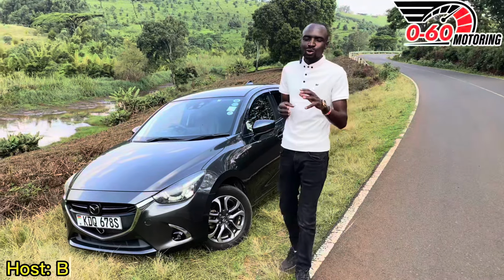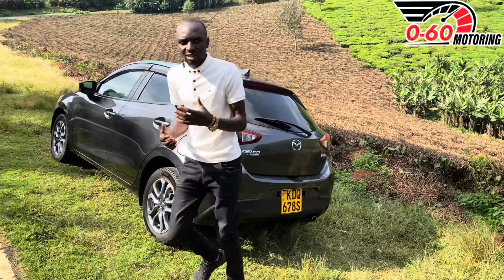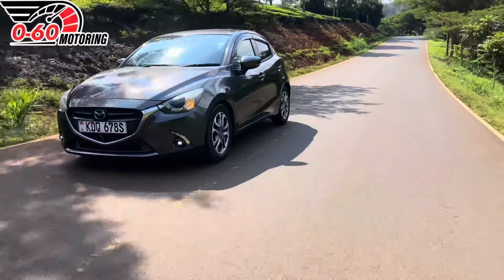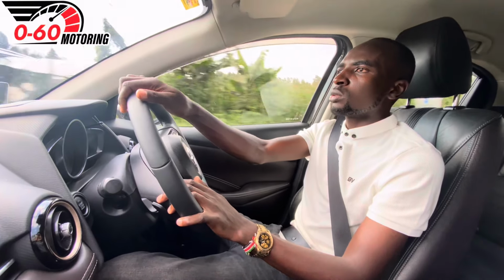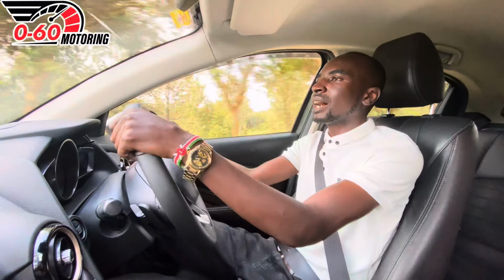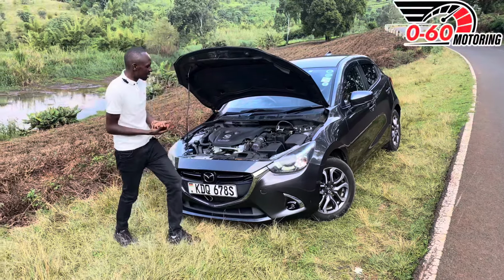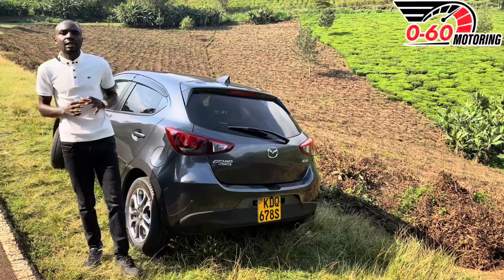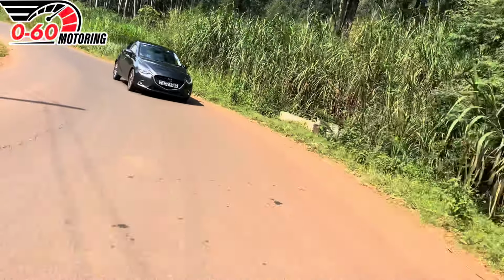MAZDA DEMIO DIESEL: Performance, Style and Efficiency!